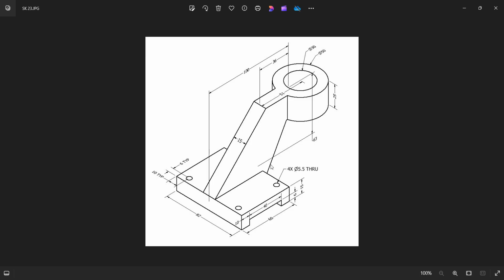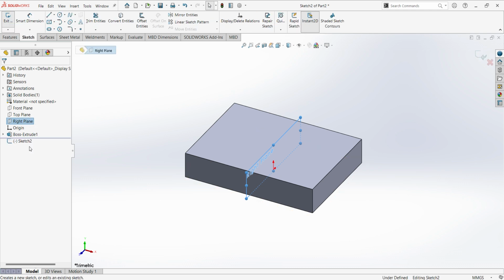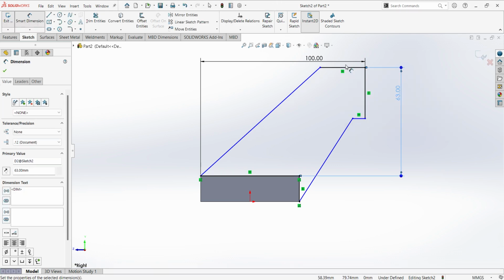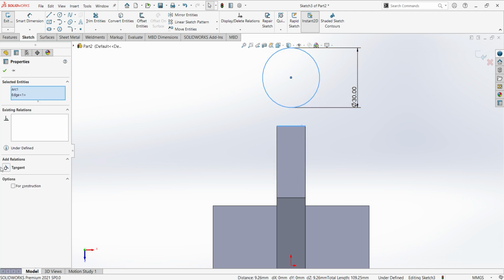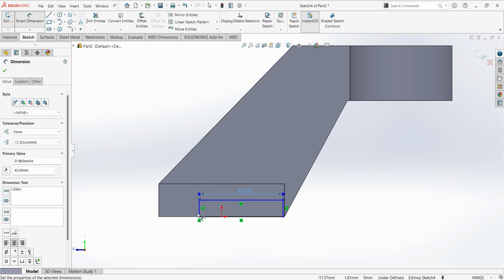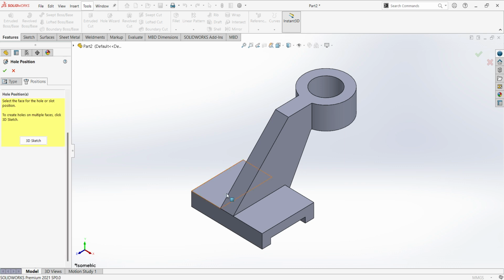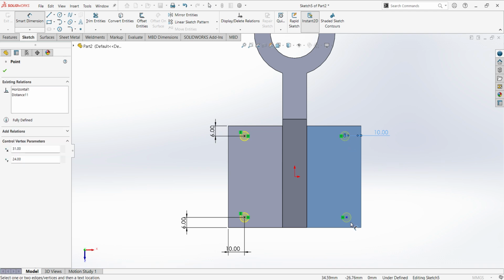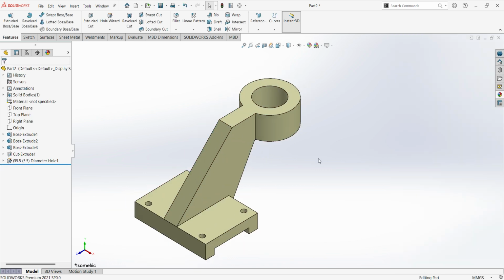SolidWorks 3D Modeling Tutorial: Ex 49 | Step-by-Step Guide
Welcome to Exercise 49 of our SolidWorks 3D Modeling Tutorial series! 🌟 In this step-by-step guide, we will take you through the detailed process of creating a complex 3D model using SolidWorks. Whether you're a beginner eager to learn or an experienced user looking to enhance your skills, this tutorial has something for everyone.

This tutorial is ideal for users who want to push their SolidWorks capabilities to the next level and tackle more challenging design tasks with confidence.